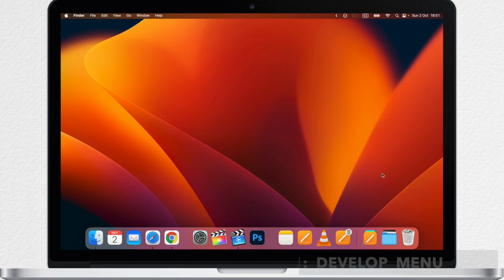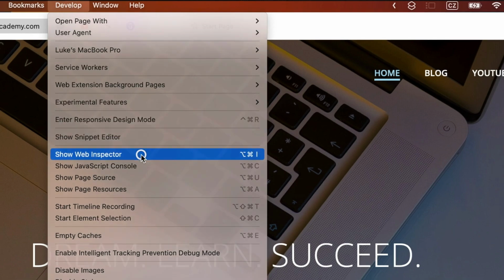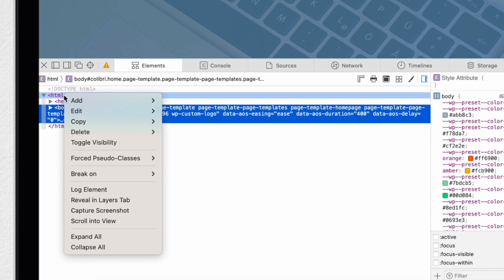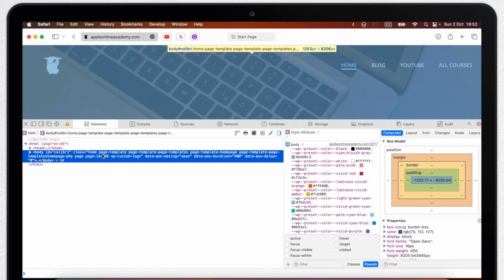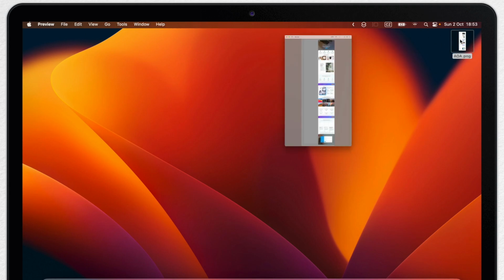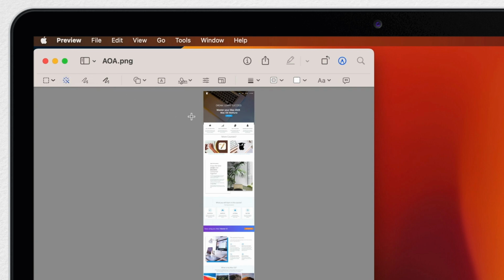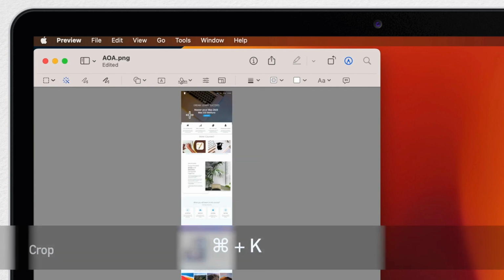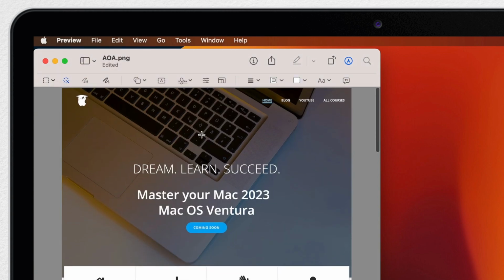How to Take a Screenshot of an ENTIRE WEBPAGE in Safari on a Mac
Is it even possible to take a screenshot that includes a portion of a webpage you would normally need to scroll to see? Yes, there is! But and it takes only 3 STEPS.

⏱ TIMESTAMPS
0:00 Intro
0:54 Capture Whole Page Screenshot
2:13 Edit Screenshot